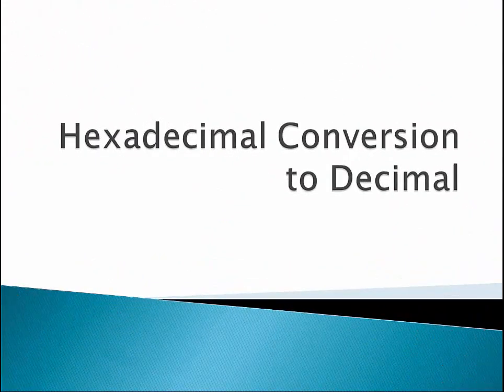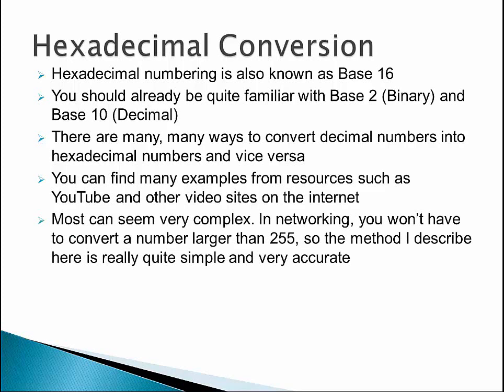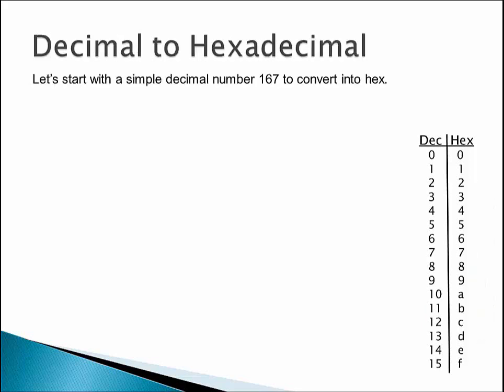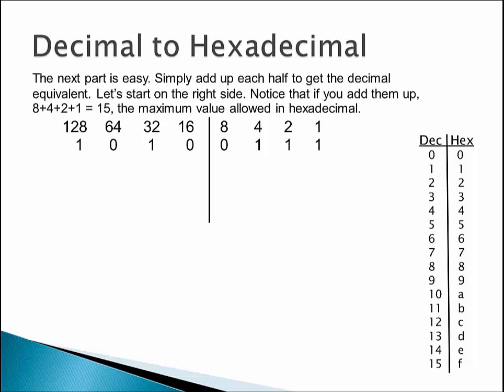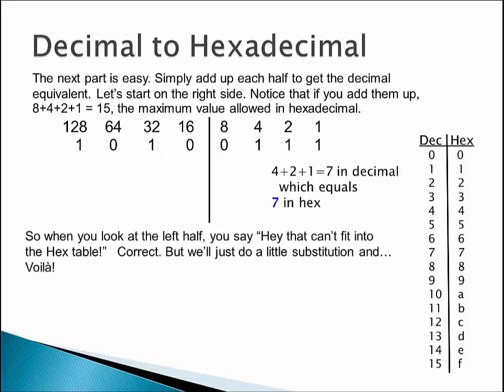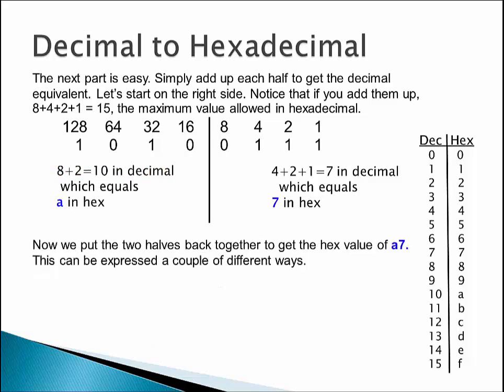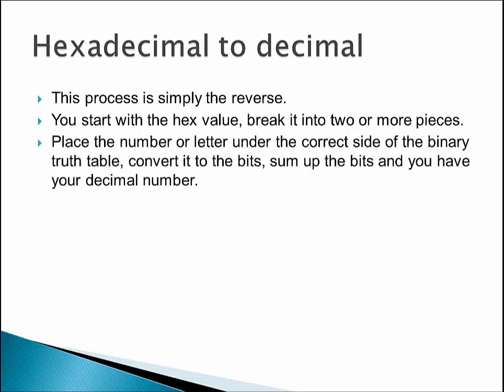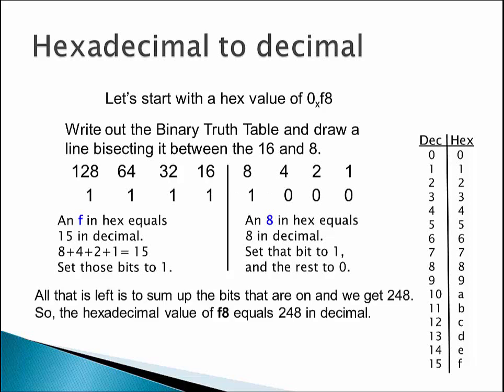04 Hexadecimal Conversion to Decimal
Basic introductions to binary numbers, subnetting IPv4 addresses, configuring Cisco routers and switches, VLANs, routing protocols, access control lists and hexadecimal conversions